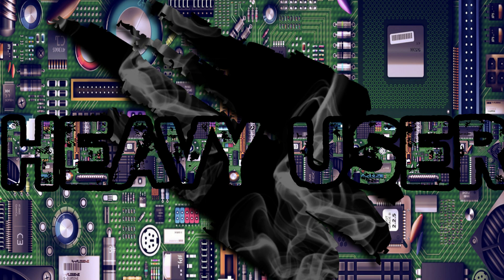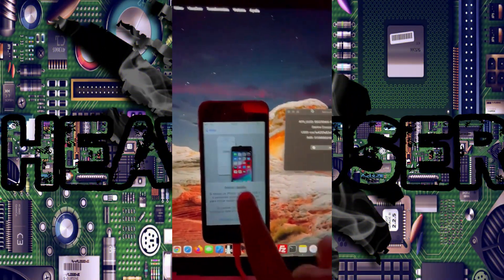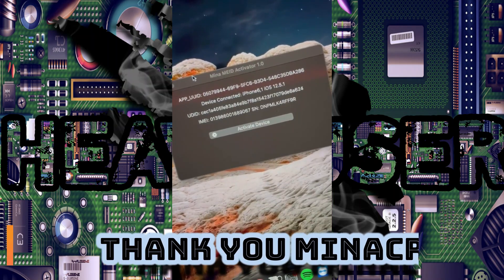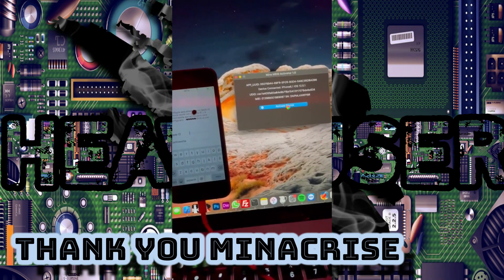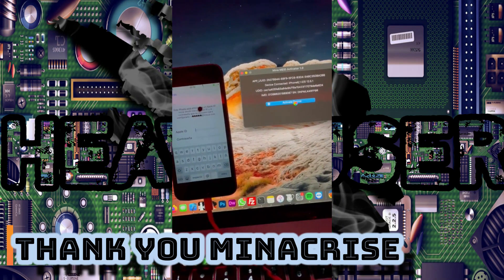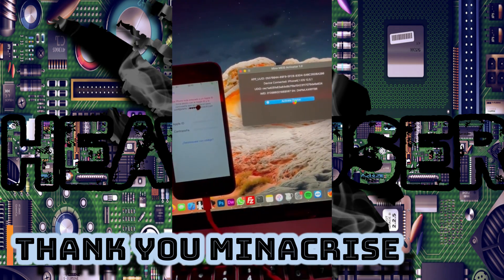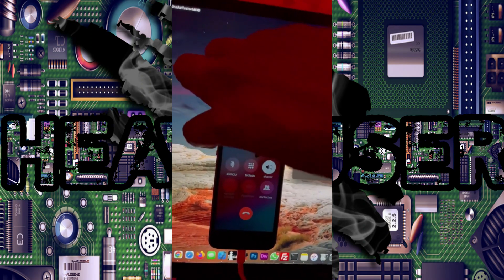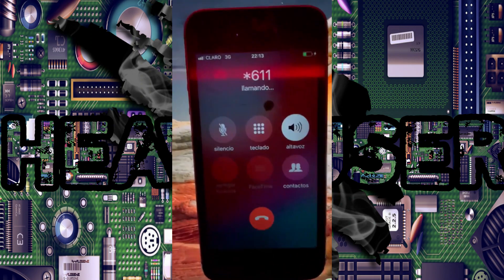NEW ICLOUD BYPASS **MEID** WITH signal FREE?😱mina tool|windows|Mac|heavy user gadgets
HI HEAVY USERS 🙂
*THIS IS HOSSAIN HERE*
BY THIS TECHNIQUE YOU CAN Fix YOUR MEID IPHONE SIGNAL EASILY U **PERMANENTLY*
BUT MOST OF THE IPHONE NOT SUPPORTED.
if you face any problem you can inbox my page i will try to help you.

* you can bypass all latest ios version. 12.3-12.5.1 to 14.4with iTunes and fix apps store also.***
☑️ iCloud Bypass iOS 13.5.1 and iOS 12.4.7 on Windows|Bypass iCloud 12.4.7/13.5.1 iTunes patch windows checkra1n icloudbypass icloudunlock Thanks to iRogerosx and frpfile
Special thanks to MINACRISE team for wonderful creation
And also thanks to checkra1n team
 AND ***RA1NUSB TEAM  @checkra1n @thuthuatjb @dabeecao

Supported DEVICE ipad and iPhone 5 to iPhone x

🔥[ JAILBREAK WITH ANY OF THESE METHODS ] 🔥
Useful video:
Tags and Keyword : checkra1n macos jaibreak icloudbypass iOS13 CheckRa1nWindows ios13.4 ios13 checkra1nlinux bootra1n checkra1nwindows checkn1x downgradeios13 fixappstore checkn1x ra1nusb #13.5